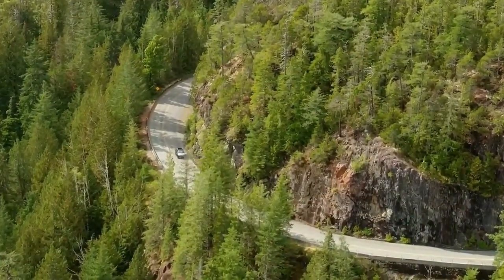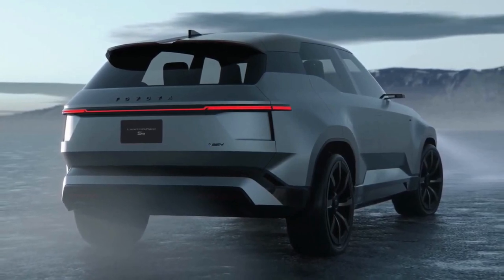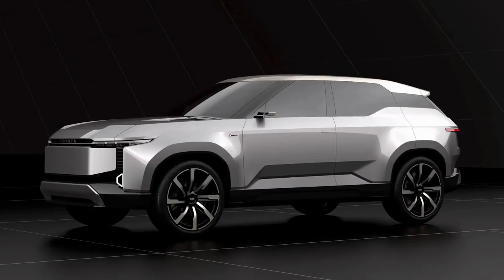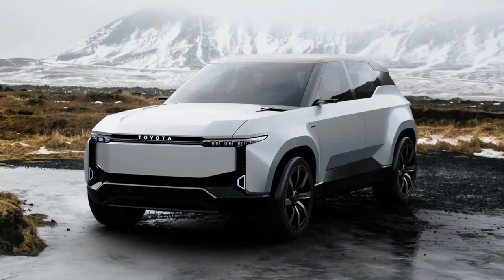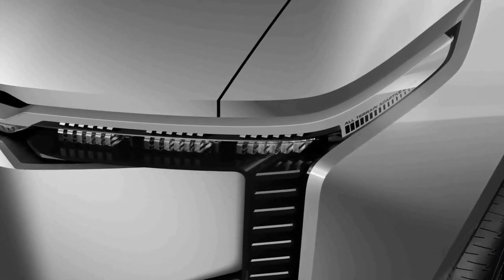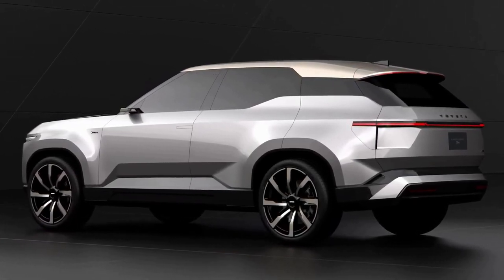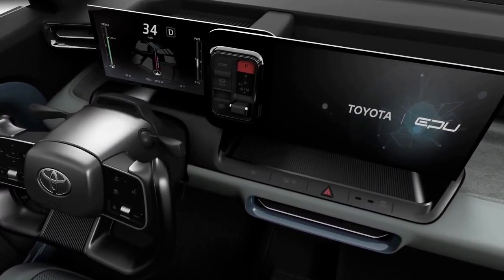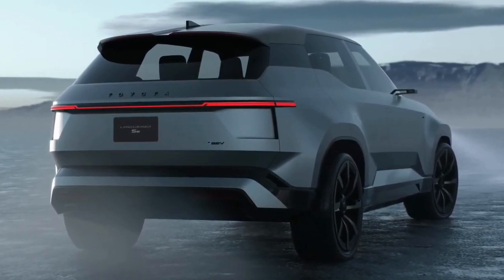TOYOTA LAND CRUISER 2024 Electric SUV | New 2024 Toyota Land Cruiser SE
TOYOTA LAND CRUISER 2024 Electric SUV Unveiled. Get ready for a game-changing revelation as we introduce the 2024 Toyota Land Cruiser Electric SUV. Discover the legendary off-road prowess, now electrified for a sustainable future. Join us for an exclusive first look at the design, advanced electric technology, and off-road capabilities that set this SUV apart. Don't miss out on this electrifying preview of the 2024 Toyota Land Cruiser, redefining the world of adventure with zero emissions.